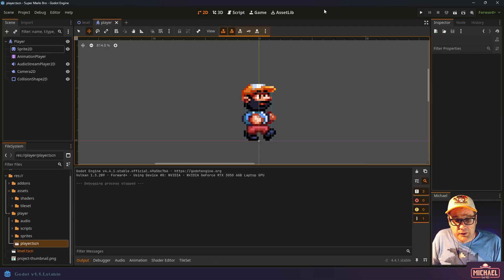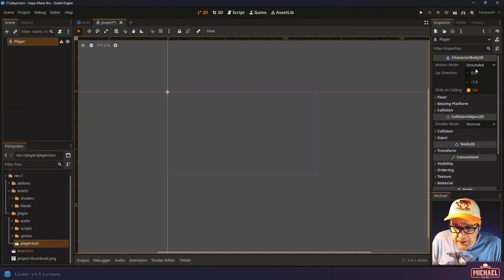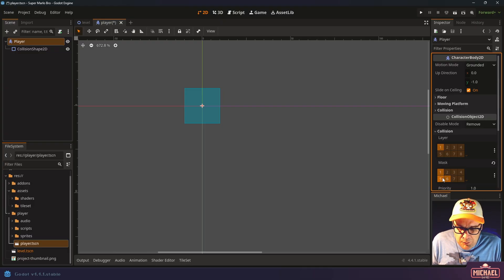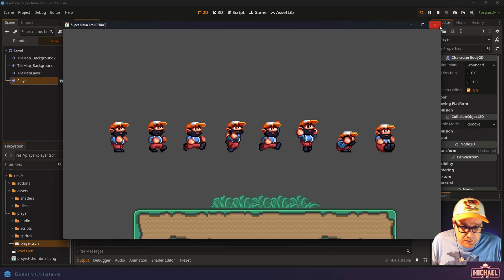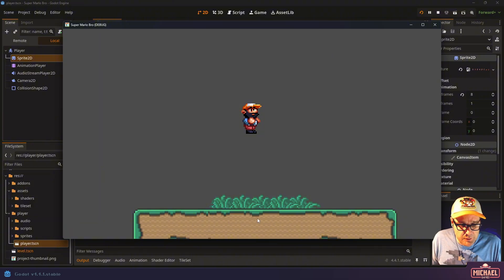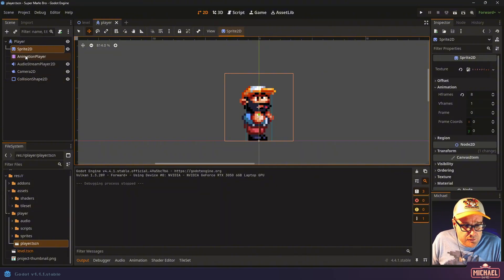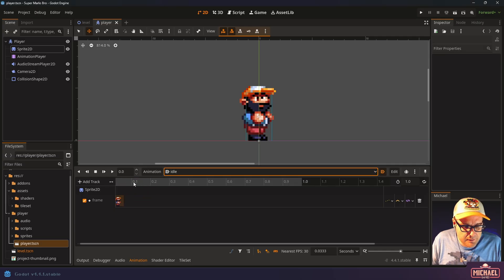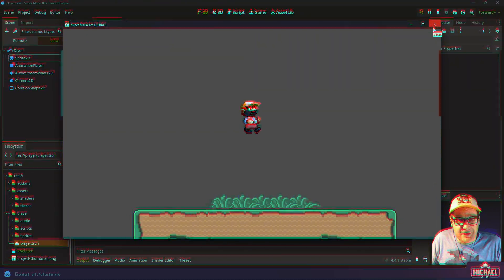Player Scene // Platformer Movement 03/08 /// 2D Platformer Basics in Godot 4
In this tutorial we will create a re-useable player scene, set it up with a sprite, animations, and other nodes so he's ready to script!

Topics Covered: Scenes, CharacterBody2D, CollisionShape2D, AnimationPlayer, create animations, sprite animations, frames, looping

Chapters
00:00 Intro
00:23 Overview
00:36 Create new scene for our player
02:06 + CollisionShape2D node
03:34 + Sprite2D node
04:16 + AnimationPlayer node
04:34 + AudioStreamPlayer2D node
04:45 + Camera2D node
05:00 Configure Sprite2D node
06:09 Set Sprite2D texture frame settings
07:04 Adjust sprite & collision shape positions
08:17 Create Animations
08:25 + "idle" animation
10:25 + "run" animation
12:05 -- Looping animation for "run"
12:26 + "jump", "fall", "crouch" & "skid" animations
13:36 Test run animation using "autoplay on load"
13:56 Outro
14:21 Thank you Patreon supporters!!!